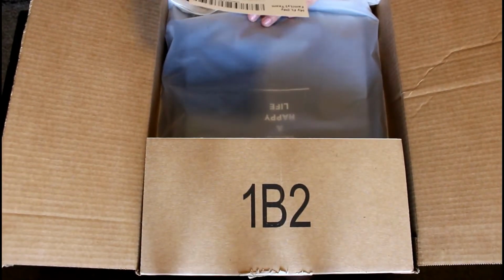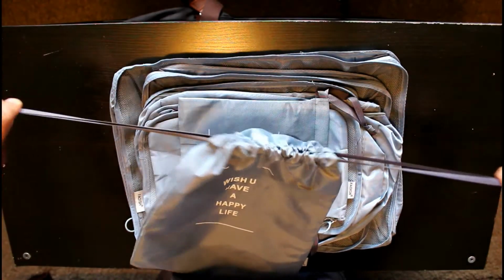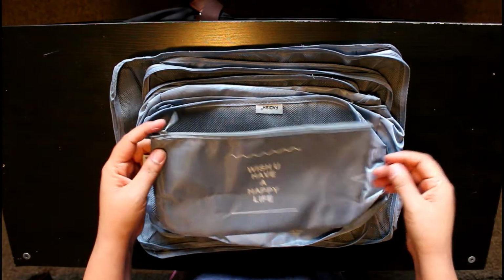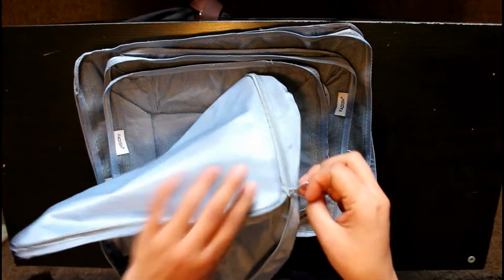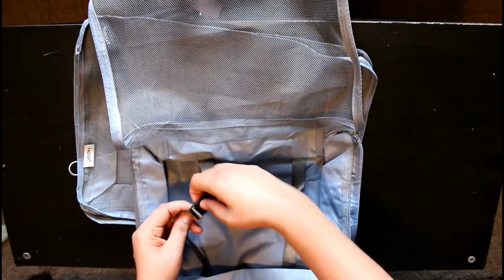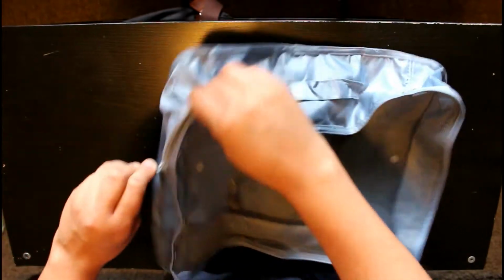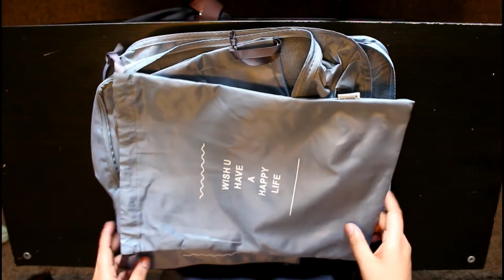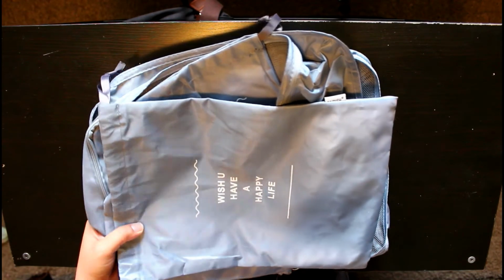Amazon: my FL: 8 Set Travel Organizers Packing Cubes Review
Hi everyone thanks for stopping by to see this video. I'm so excited to use these items I got for my future travels. I loved the color and quality. Below is a link to where I got them from. There are other colors available.  Love you all.